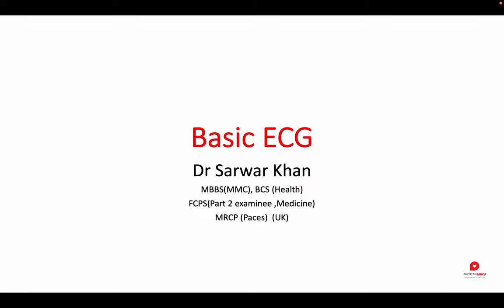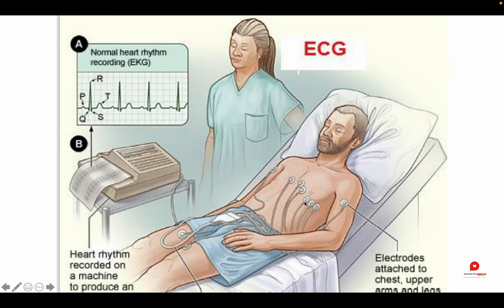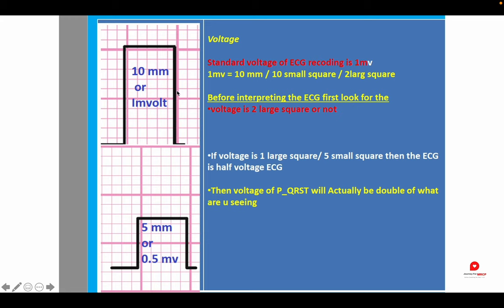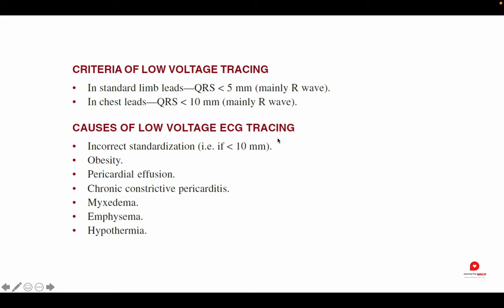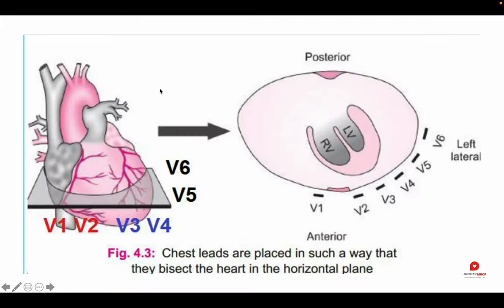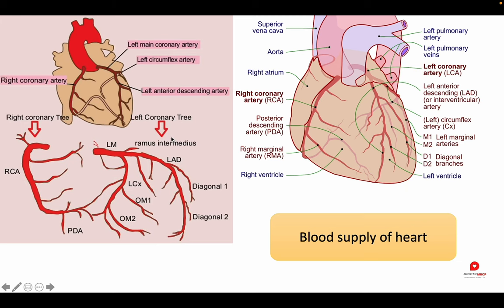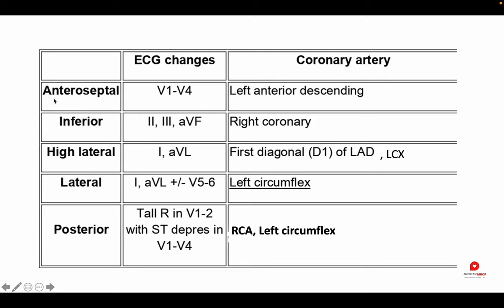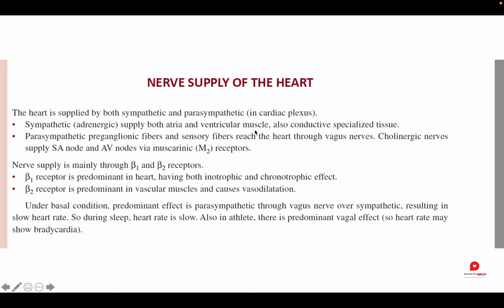Basic ECG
⭕We are registering for our ECG programme ( Learning ECG: Zero to Hero) for INTERNATIONAL Doctors / Medical Students.
👉 All sessions are well designed from zero.
👉 All sessions (English)will be well recorded for them. (Live session will be in Bangla)
👉  You will be watching these videos for 1 month
👉 Session number-7, Exercise session-1 and Exam
⭕ Fee: 10 $ only
⭕ How to pay:
Bank Name: Brac bank
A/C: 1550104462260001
Name: Md Sarwar Hossain Khan
Branch name : Islampur, Dhaka
Swift code:
BRAKBDDHXXX